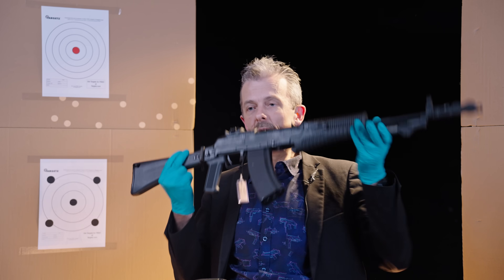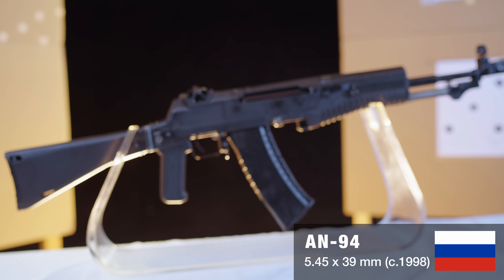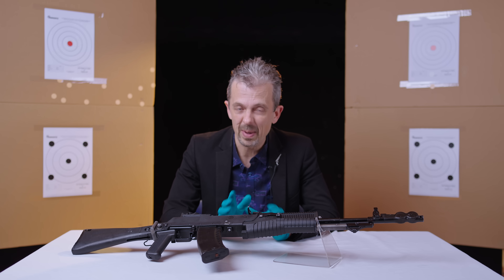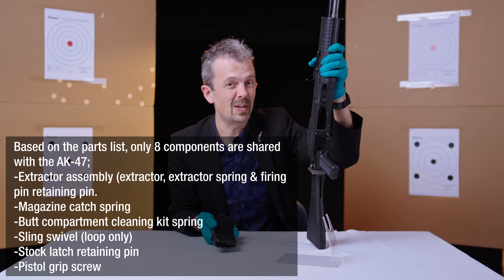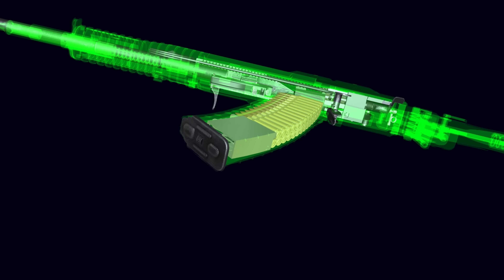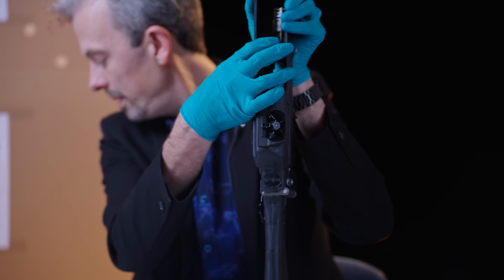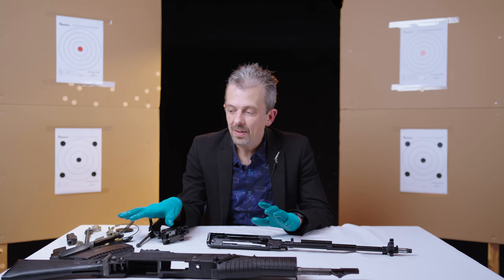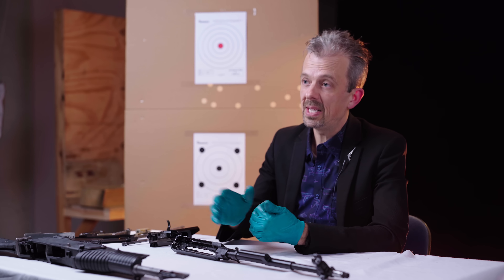World's Rarest Production Rifle: The AN-94, Part 1 with firearms expert Jonathan Ferguson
We have a very, very special one for you this week.

David Lake of Small Arms Defense Journal describes a firearm that can "fire, eject, reload, fire, eject and reload, with perfect reliability, while almost totally eliminating recoil, in less time than the human eye can blink. Quite literally... two rounds just 33 milliseconds apart. Your eye blinks in 150 milliseconds".

Feast your eyes viewers, for this week we have that very firearm: The AN-94.

As Jonathan says, the best way to wrap your head around the intricate engineering of the AN-94 (other than watching this video) is to get your virtual hands on it. As an early Christmas present, the folks at World of Guns are offering 2,000 copies of the AN-94 model within World of Guns for free by using the code 'JONATHAN10'.

Valery Shilin. ‘The Secret Story of The AN-94 “Abakan” Assault Rifle’ (Chipotle, 2002).

And in Russian;

Maxim Popenker. ‘История автомата в СССР и России’ (Атлант, 2021).
Dr Ruslan Chumak. ‘Методом проб и ошибок. Автомат Никонова АН-94 «Абакан»’, Kalashnikov magazine, 2018.
(Dr Chumak has other articles in the same publication "Что ждет Абакан" (Issue 4, 2001) & - "Методом проб и ошибок" (Issue 6, 2007).

0:00 Cold-ish Open
0:48 AN-94-A-Trois
1:00 Live Firing Three AN-94s
2:42 The AN-94
2:55 6x5 Bayonet
3:40 GP-25 Grenade Launcher
4:38 World of Guns
6:12 Canted Magazine
8:12 Firearm Interior
13:38 Heart of the AN-94 System
14:00 How the AN-94 Works
17:25 Outro